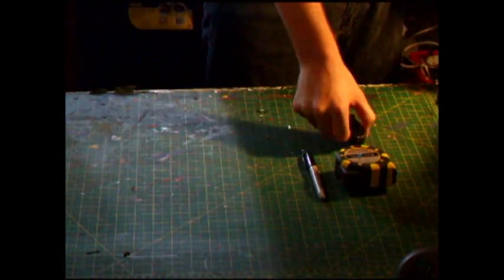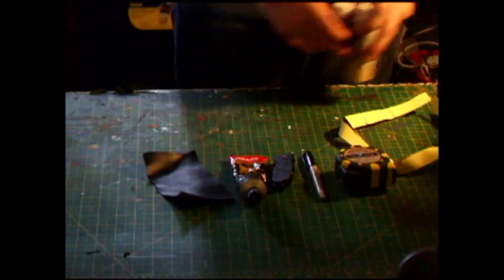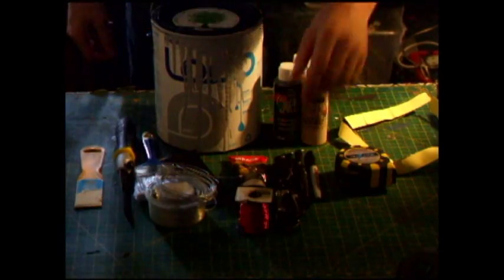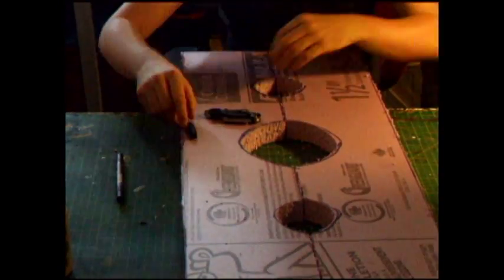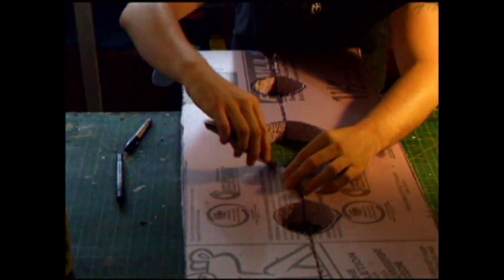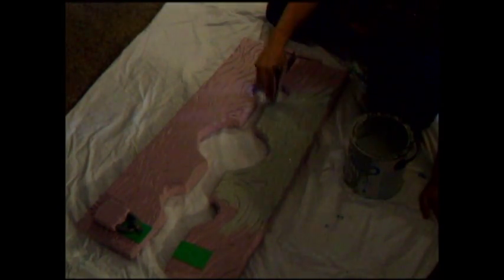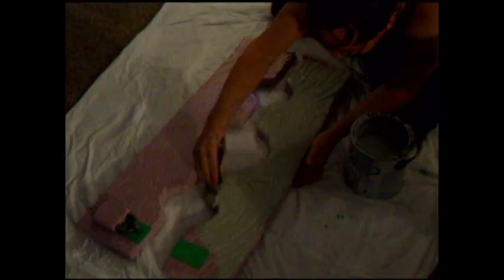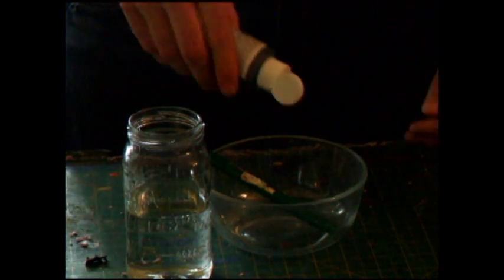GKYN'Projects - LARP SAFE Stockade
DIY Larp or Movie prop Stockade for all you Evil Warlords who need to lock down your prisoners of war. This Tutorial will show how to create  LARP Safe stockades that easily come apart in case real life safety issues happen.

Materials Used: Pink Insulation Foam, Latex Paint, Glue, Knife/Saw, Measuring tape, Permanent Marker